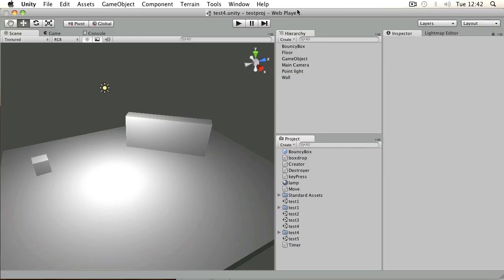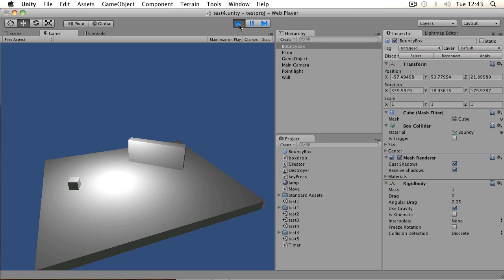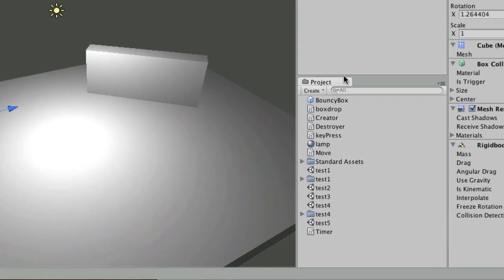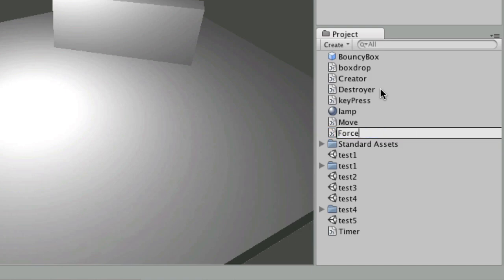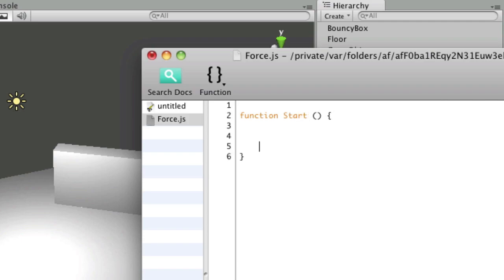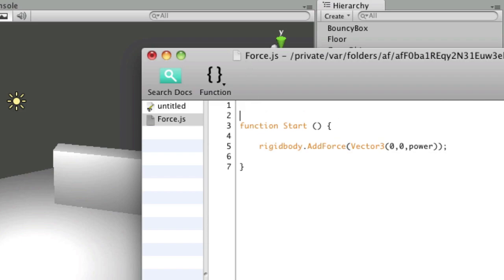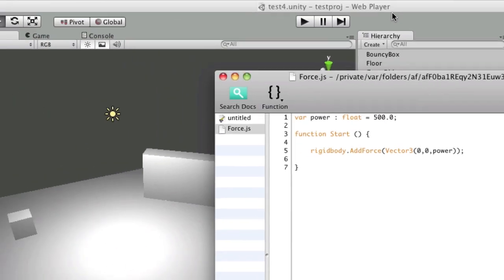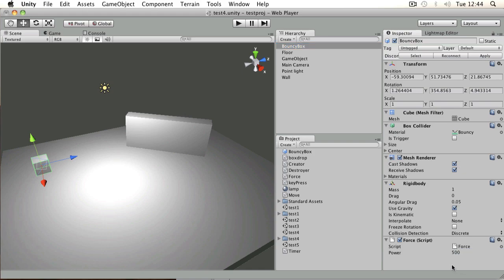Unity Tutorials - Beginner 08 - Forces for Movement - Unity3DStudent.com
How to add forces to physics (rigidbody) game objects in Unity javascript.

Part of the teaching program by Will Goldstone, author of Unity Game Development Essentials.